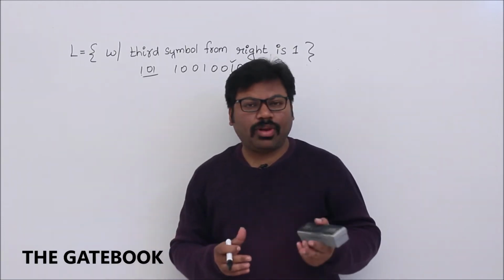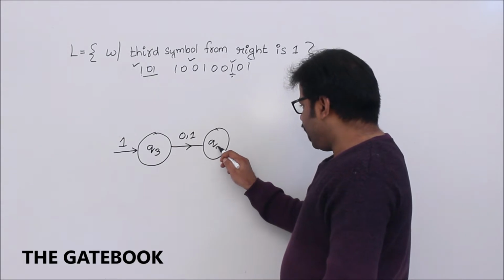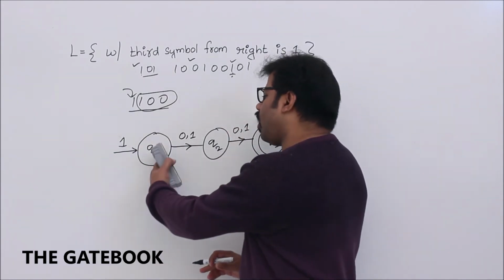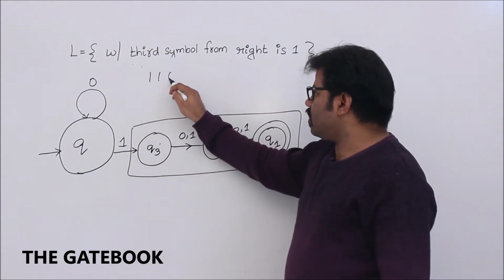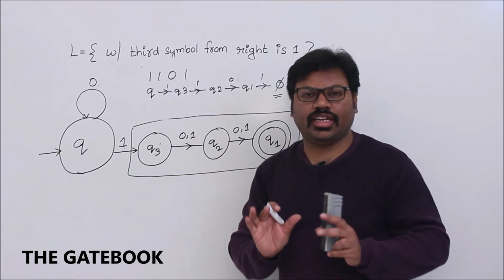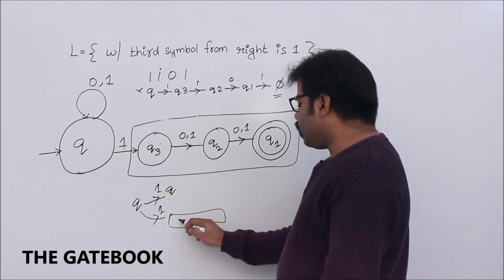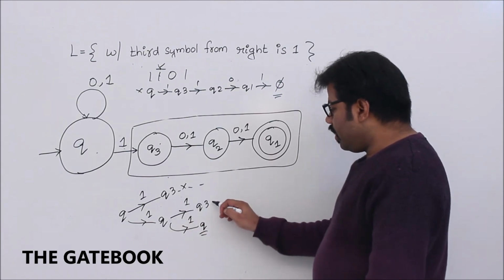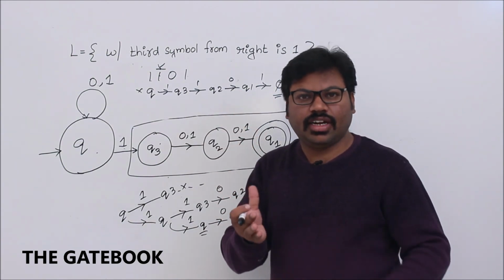nfa example 1